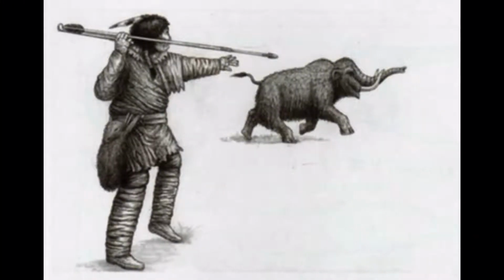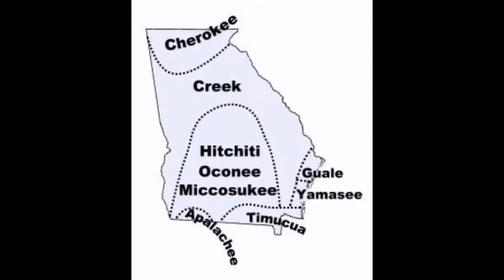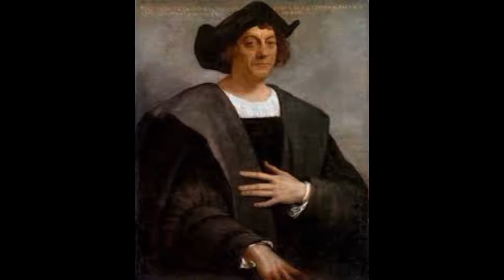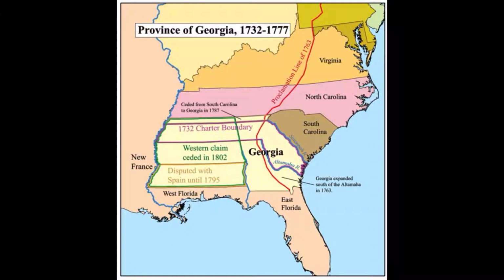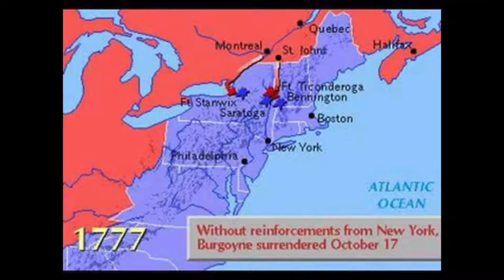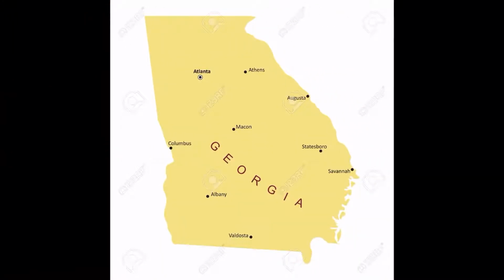A Brief History of Georgia State